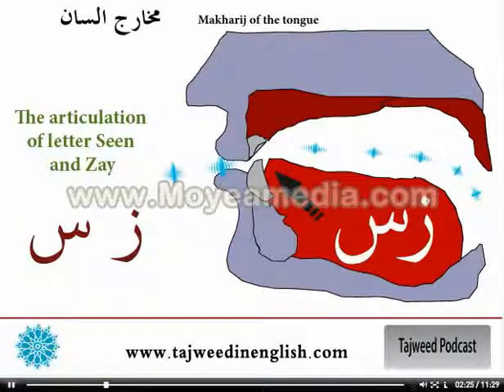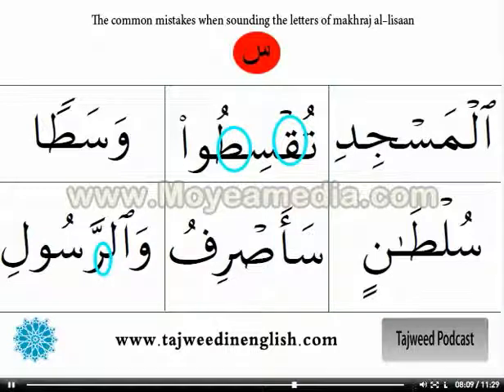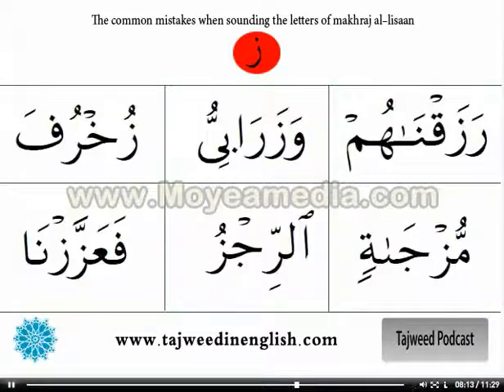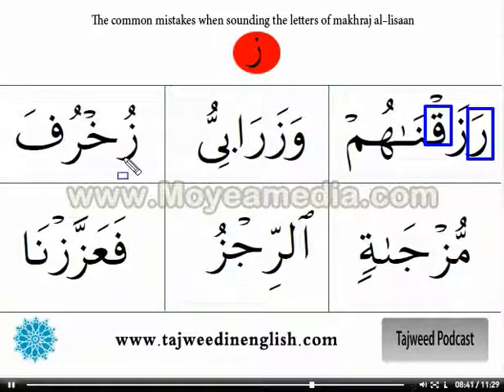15 16 Tajweed in English The tongue makhraj س ز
'The best among you are those who learn the Qur'an and teach it to others'

(Sahih Al Bukhari vol 6, book 61, no. 545)

Tajweed is the Science of reading Qur'an correctly.
Learning how to recite the Qur'an correctly is an obligatory act upon EVERY Muslim.